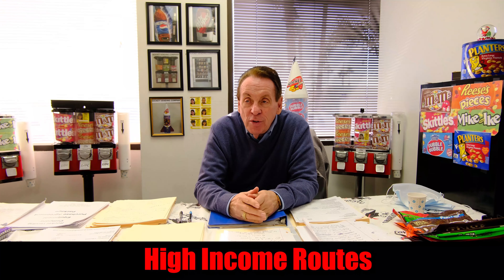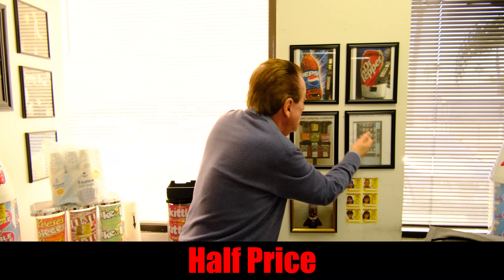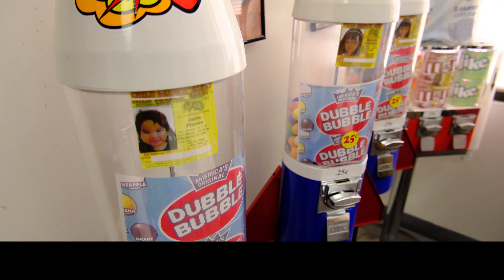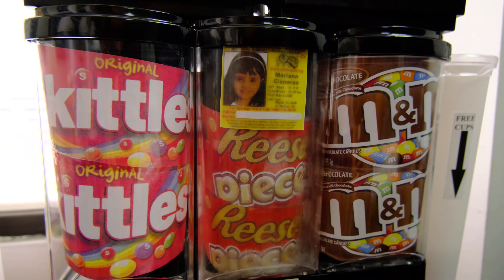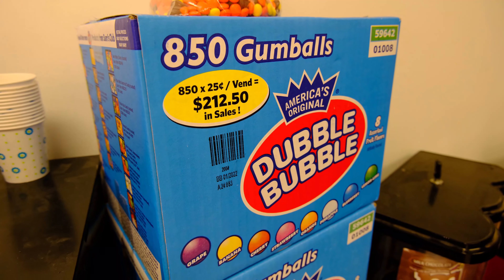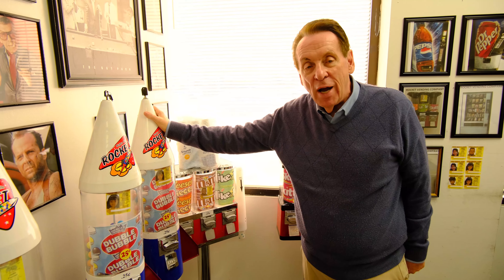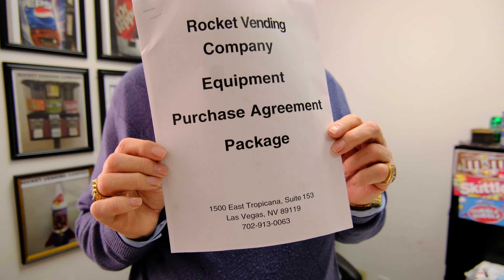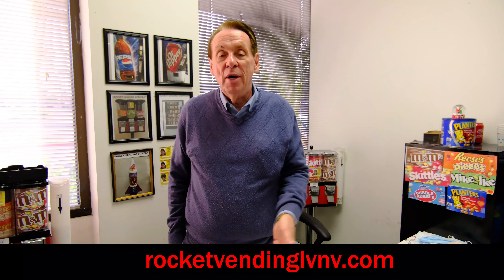VENDING ROUTES IN LAS VEGAS- High income routes for sale - Vending Videos -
Do you have any question?
Please call for free training (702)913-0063